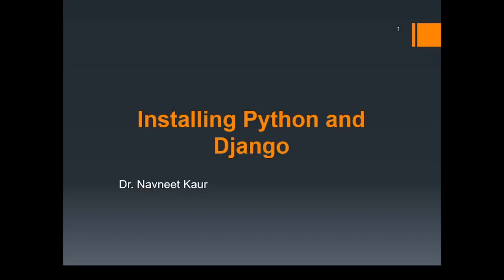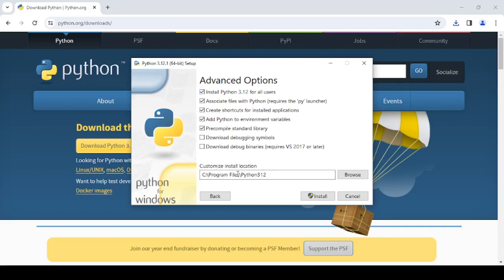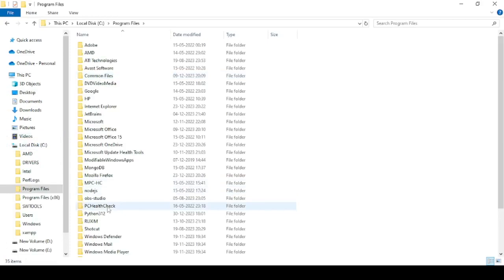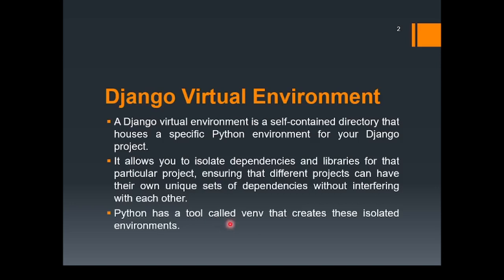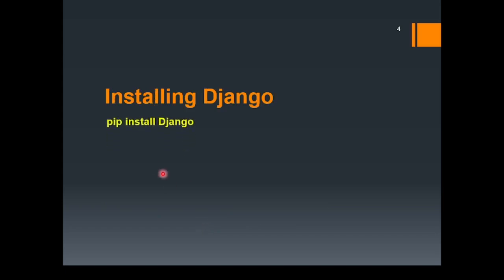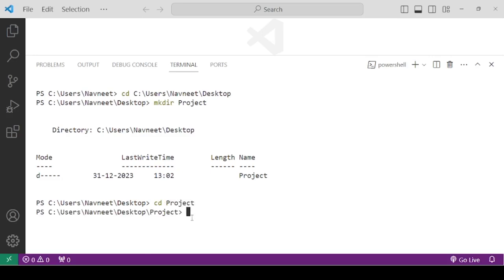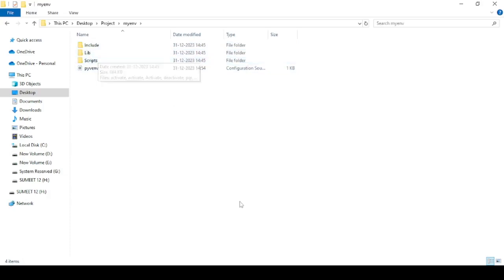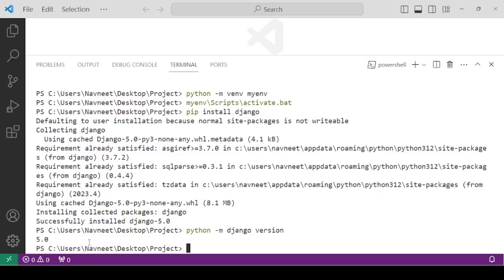Installing Python and Django #2 | Django Basics: Dive into Web Development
Ready to dive into Python and Django development? In this comprehensive tutorial, I'll walk you through the essential steps to get started on your programming journey. 🔧

📌 Installing Python:
Learn the ropes of installing Python on your system with a detailed step-by-step guide. Whether you're a beginner or need a quick refresher, this section will ensure you have Python up and running in no time.

📌 Understanding Django Virtual Environment:
Discover the importance of creating a Django virtual environment to keep your project dependencies organized. I'll explain the concept and guide you through the process, ensuring a clean and efficient development environment.

📌 Installing Django Framework:
Ready to build powerful web applications? Follow along as I demonstrate how to install the Django framework within your virtual environment. I'll cover the necessary commands and highlight key considerations for a seamless installation process.

Perfect for beginners and those looking to refresh their Python and Django setup.
Clear, concise instructions with visual cues for an easy-to-follow tutorial.
Unlock the potential of Python and Django for web development.